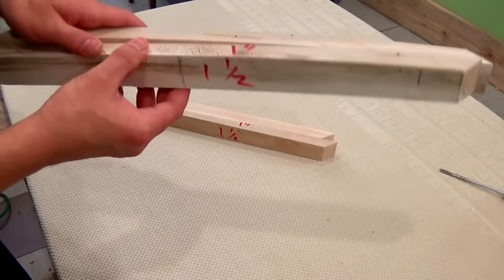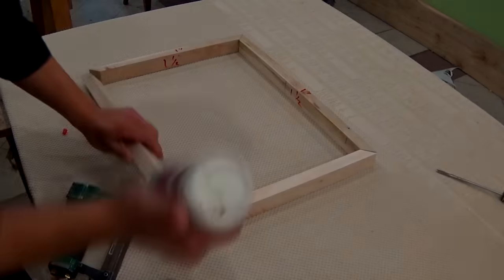HOW TO MAKE A PICTURE FRAME AND UPHOLSTER IT - ALO Upholstery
21 Bradwick Drive, unit #7 Concord, ON L4T 2T4

PRODUCTS & TOOLS WE USE:
Nail tack remover
Chrome nails
Staple gun
Webbing stretcher
Jute webbing